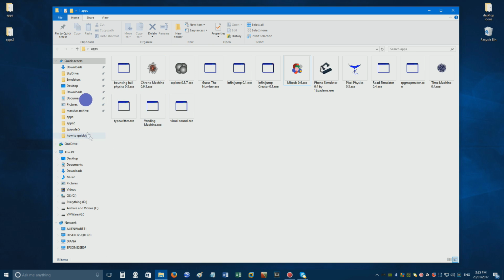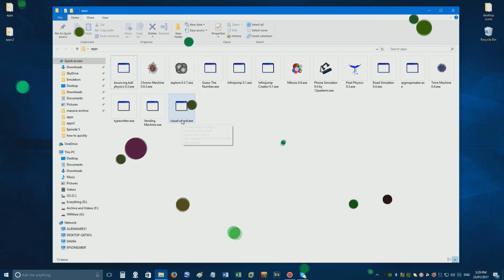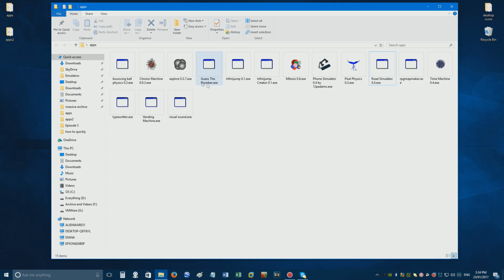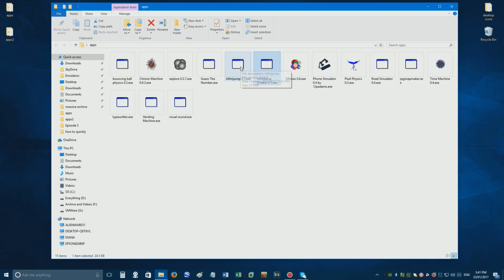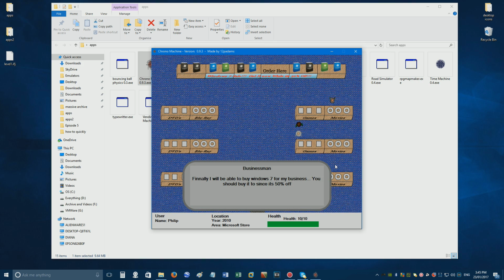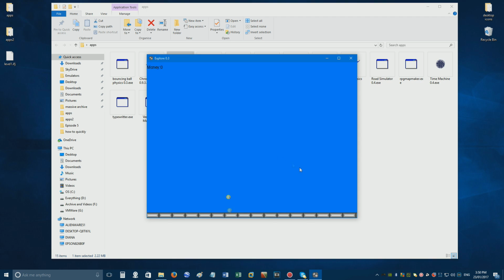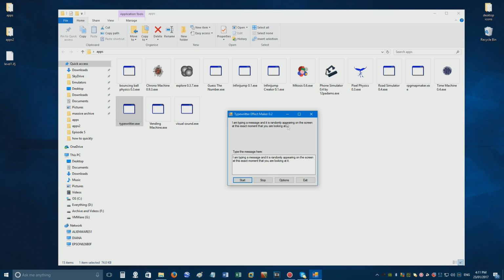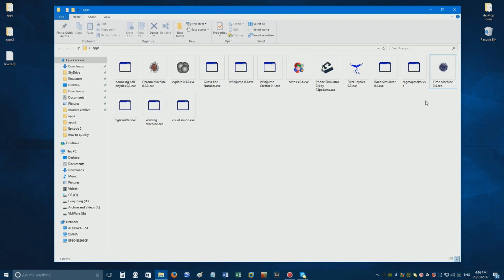OSFT VLog | January 23rd 2017 - Checking Out Applications I Made Around (2010-2011) Part 1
So after posting that video I made back in 2011 of that time machine application, I decided to dig around my computer and find some older applications I made around the 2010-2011 time period. I was into programming back then and tried coming up with many different ideas. You can check out some of the applications I made back then in this video I made just today.

Below is a download link to the applications I had made (note, these were mostly found in old debug folders so they aren't actually completely up to date with the final versions I had made of each program. A lot of them are buggy but remember... They were made by a 15-16 year old teenager (me) many, many years ago.